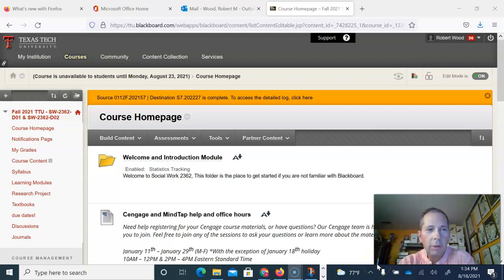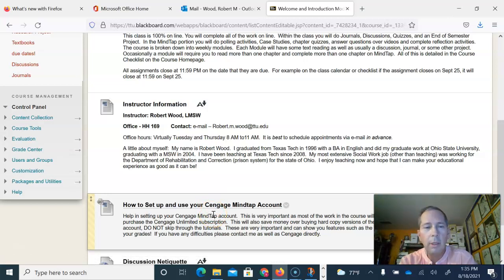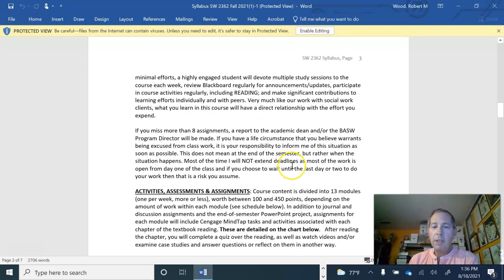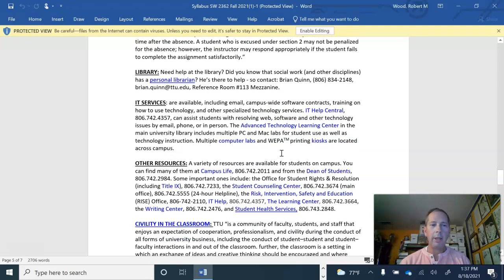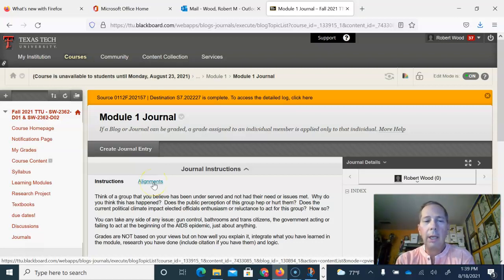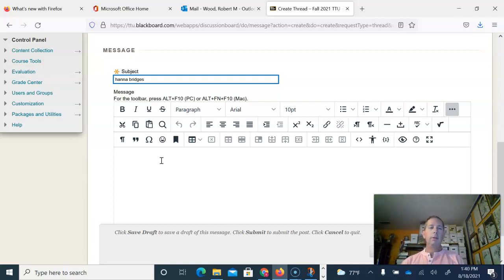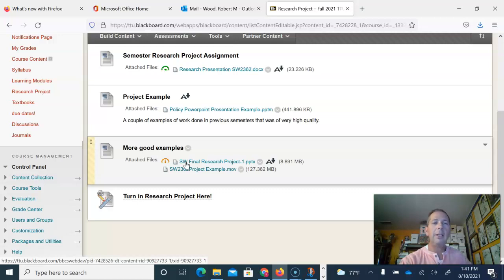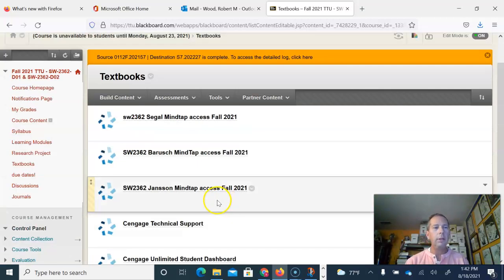TTU SW2362 orientation tour